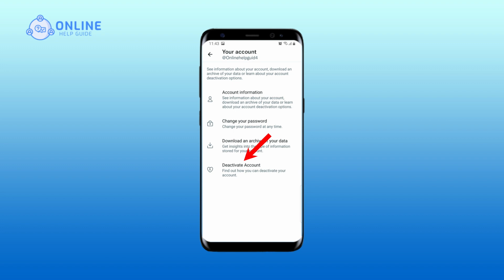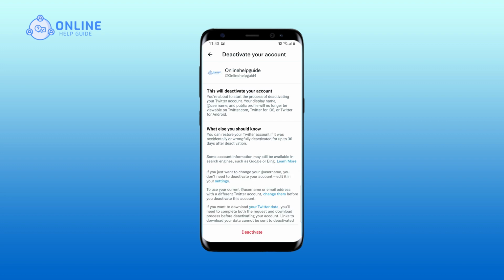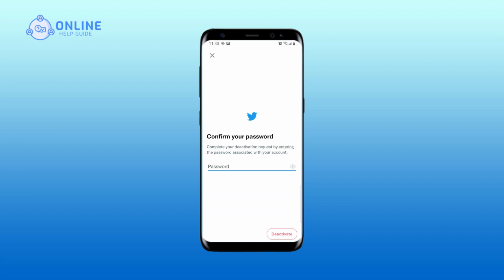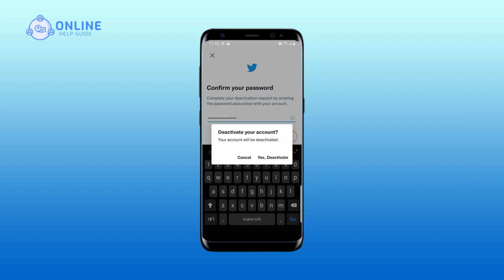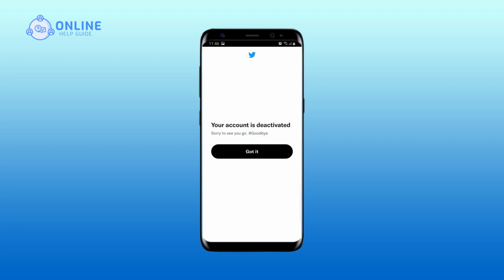How to Deactivate Your Twitter Account | Twitter Guide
If you're looking to take a break from Twitter or just want to deactivate your account for any reason, it's easy to do so. In this tutorial, we'll show you how to deactivate your Twitter account in just a few easy steps. Whether you're looking to step away for a while or want to permanently delete your account, this guide will show you how to do it. Watch now and take control of your account!